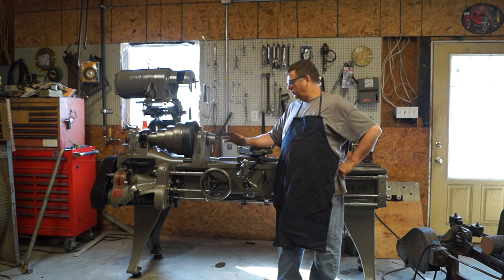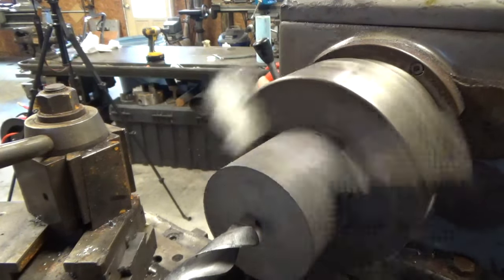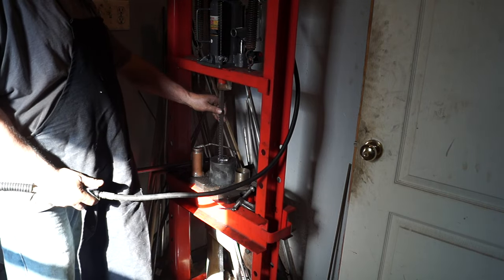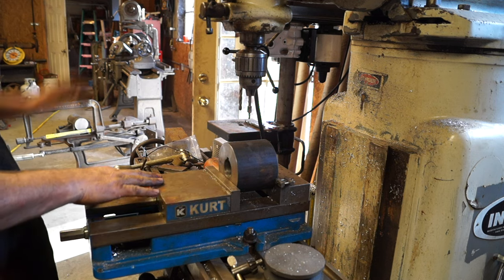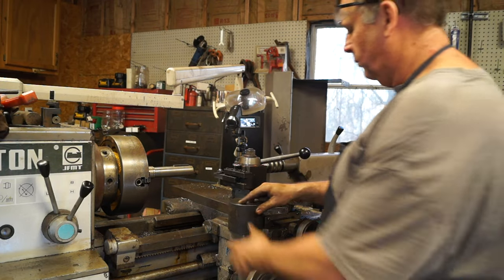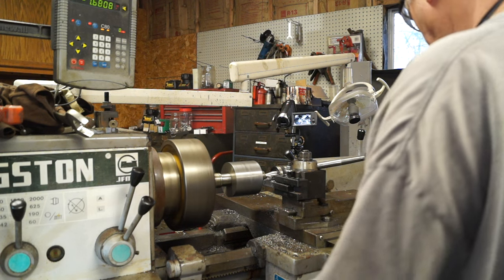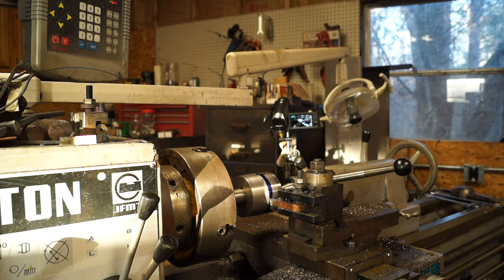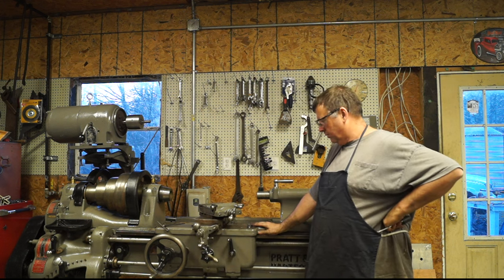Pratt And Whitney Lathe Restoration 13 (Machining a Flat Belt Pulley)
In this video I machine the drive pulley for the Pratt and Whitney's Lima drive.